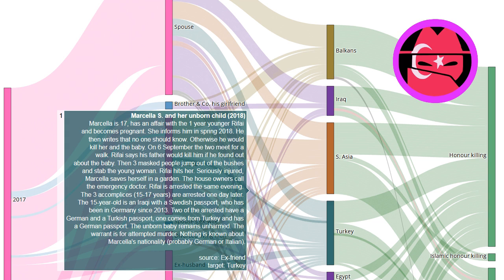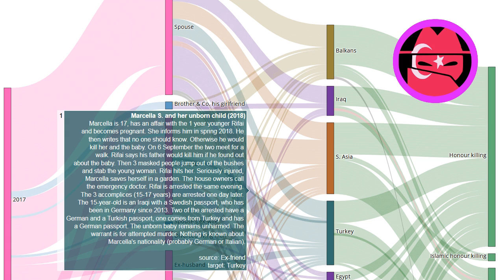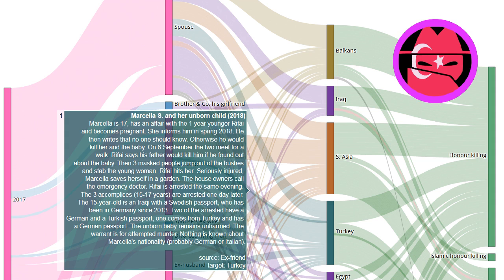Honour killing story: Marcella S. and her unborn child (2018)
Every day a new story about honour killing. Source Marcella is 17, has an affair with the 1 year younger Rifai and becomes pregnant. She informs him in spring 2018. He then writes that no one should know. Otherwise he would kill her and the baby.

On 6 September the two meet for a walk. Rifai says his father would kill him if he found out about the baby. Then 3 masked people jump out of the bushes and stab the young woman. Rifai hits her. Seriously injured, Marcella saves herself in a garden. The house owners call the emergency doctor.

Rifai is arrested the same evening. The 3 accomplices (15-17 years) are arrested one day later. The 15-year-old is an Iraqi with a Swedish passport, who has been in Germany since 2013. Two of the arrested have a German and a Turkish passport, one comes from Turkey and has a German passport.

The unborn baby remains unharmed. The warrant is for attempted murder. Nothing is known about Marcella's nationality (probably German or Italian).
We investigate honor killings, register cases, collaborate with experts and support whistleblowers in honor killing cover-ups.
Our investigations:
Missing Sawsan Mhamdi from Reuver found dead in Germany: husband arrested
Shella was slaughtered in front of her children by her ex-boyfriend

Honor killing in Jhelum: Rugalya Bibi (18) was set on fire by her parents
Honor killing in Basti: Ankit Gautam (19) was killed by his girlfriend's brothers
Overview of hundreds of stories about honour killings in a sankey diagram
EN: @HonourKilling
DE: @Ehrenmord
FR: @CrimedHonneur
NL: @OnderzoekEerwraak
PT: @Crimedehonra
NL: @OnderzoekEerwraak
ES: @Crimendehonor
PL: @Zabojstwohonorowe
RU: @убийствочести